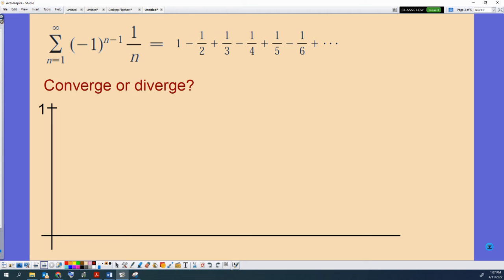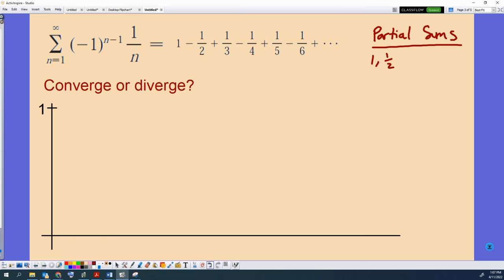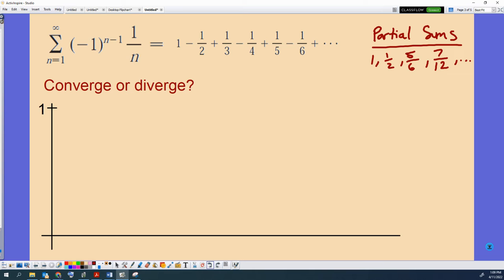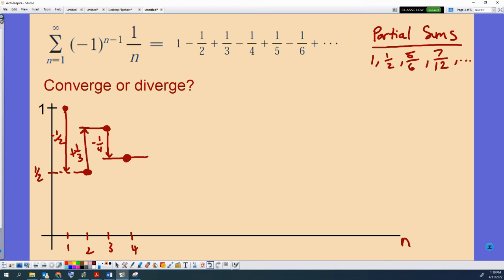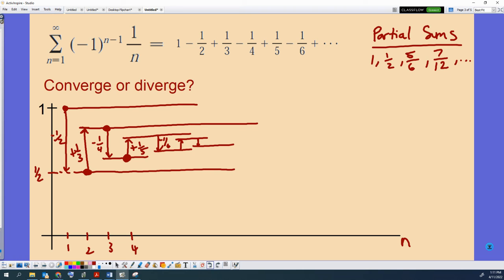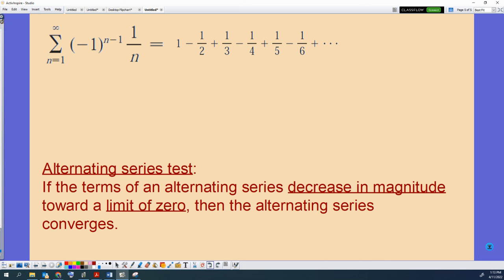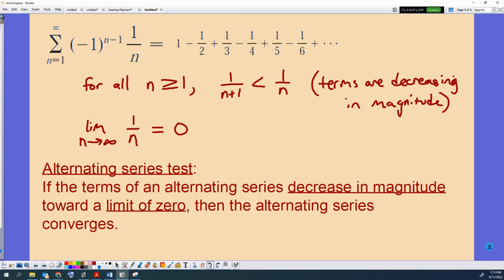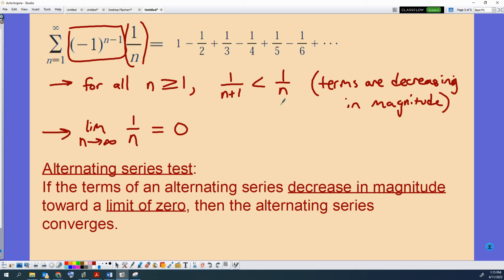Alternating Infinite Series #2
Explore / discover the alternating series test, using the alternating harmonic series as an example